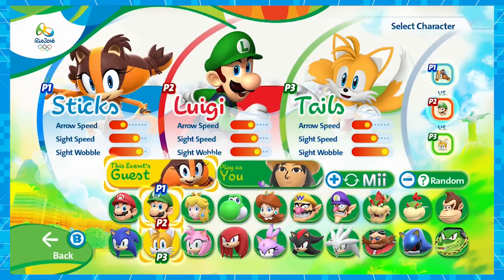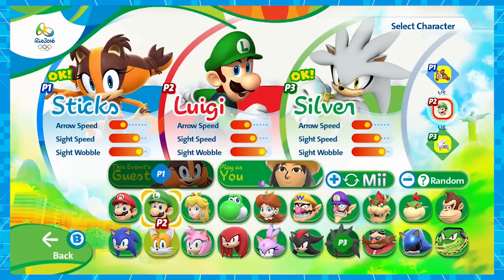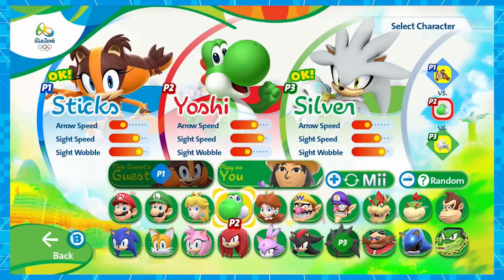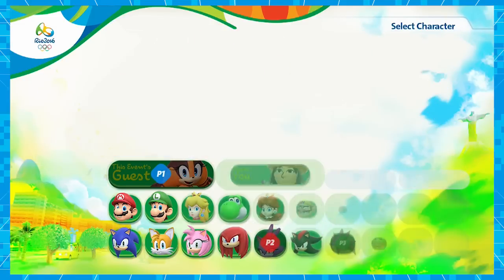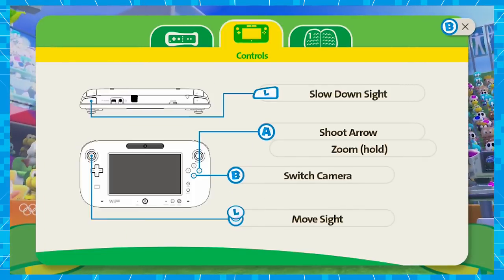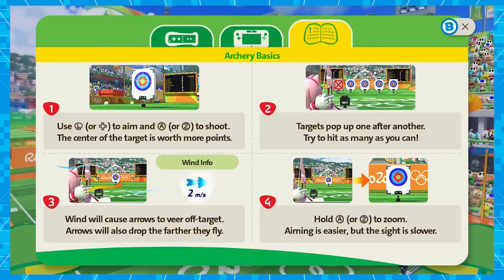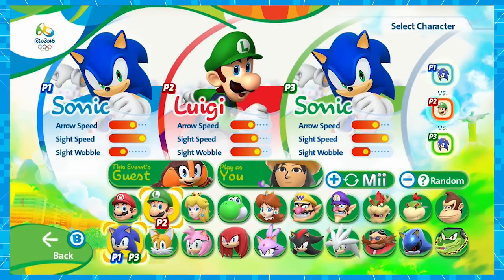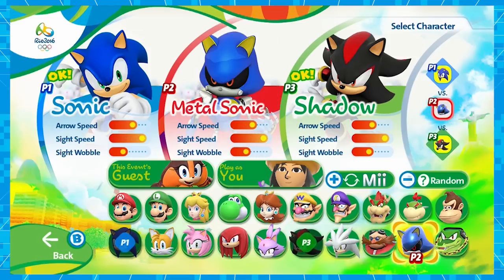Mario & Sonic at the Rio 2016 Olympic Games - The Worst Green Arrow! - Part 13 - Archery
Very bad archery skills!
Welcome to our let's play of Mario & Sonic at the Rio 2016 Olympic Games for the Nintendo Wii U! We will we playing through all of the sports this game has to offer, but today we will be playing Archery! Who will win these Archery?! Will there be a comeback?! Watch to find out!